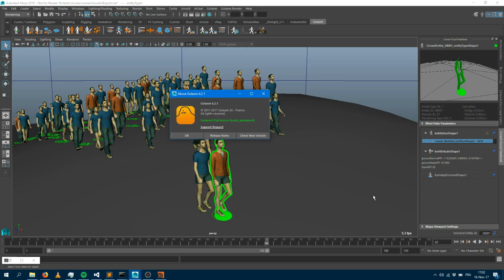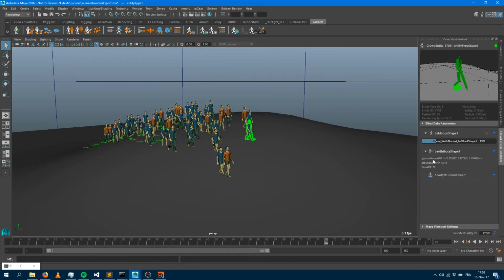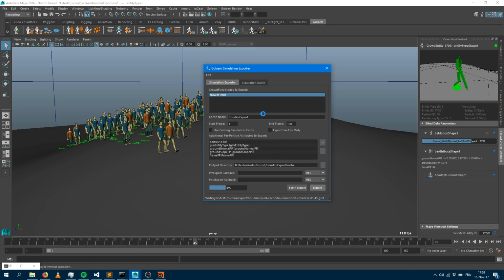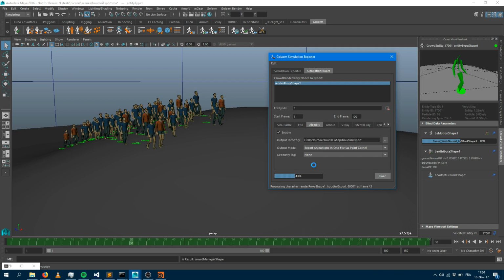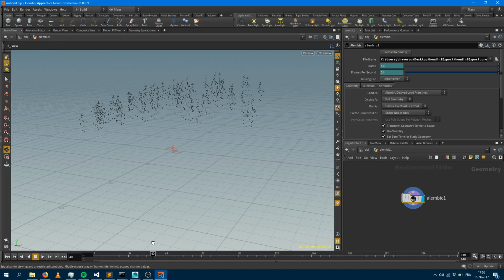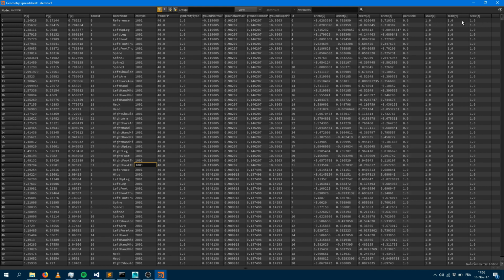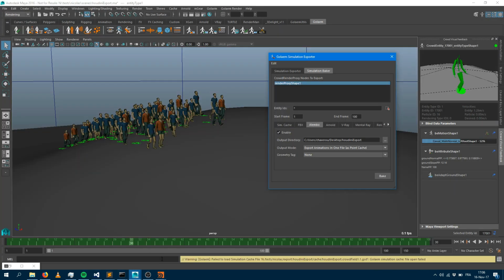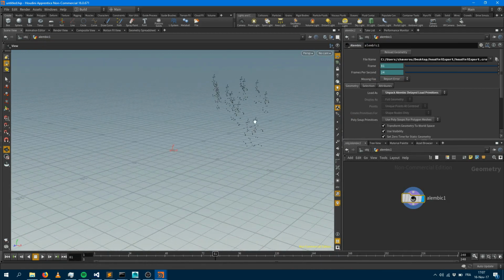Export Golaem Point Cloud Data to Houdini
This video shows how to export Golaem animation and data as point cloud to Houdini
Note that it is also possible to export it as USD, or using the Golaem Houdini Plugin (see other videos)